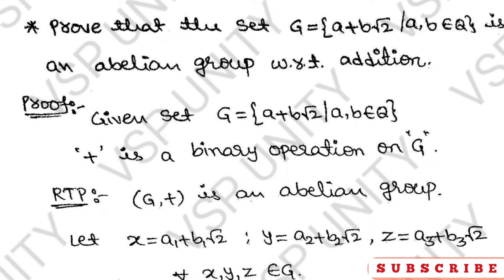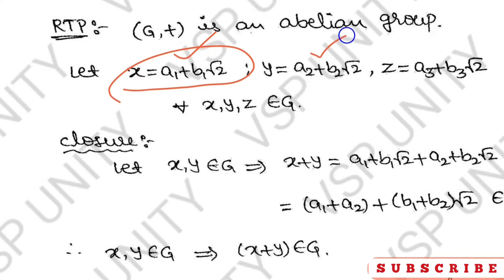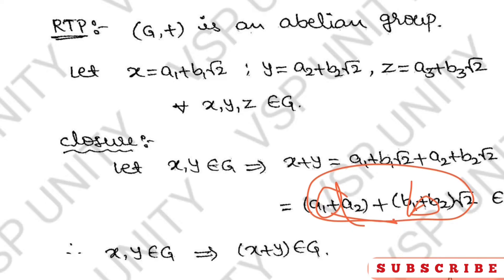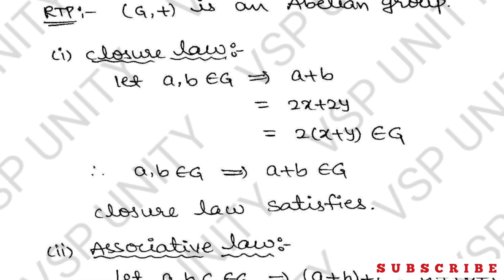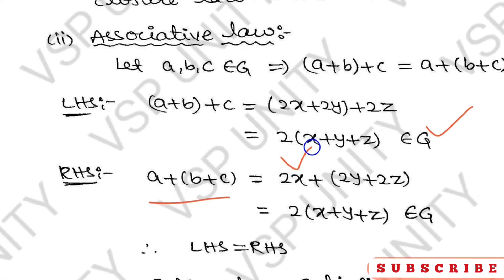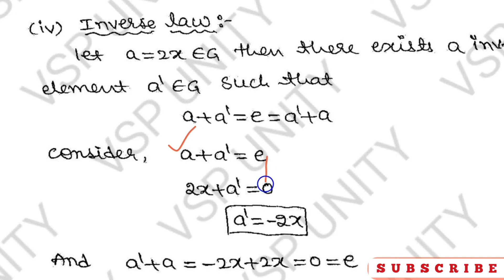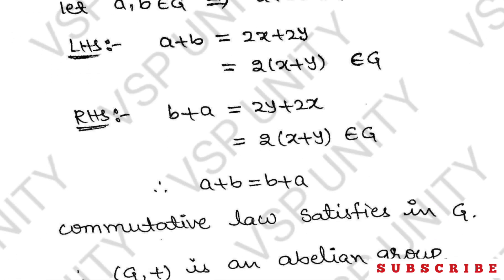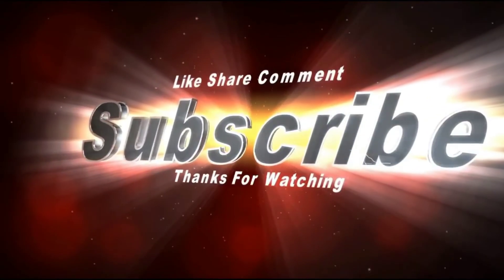Problems on showing a group Algebra | OU | PU | KU | TU | MGU